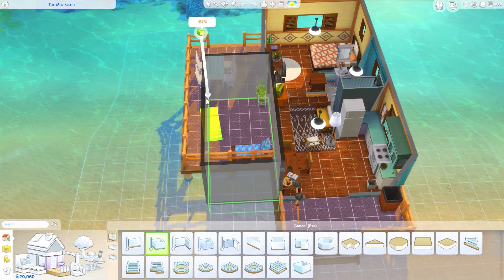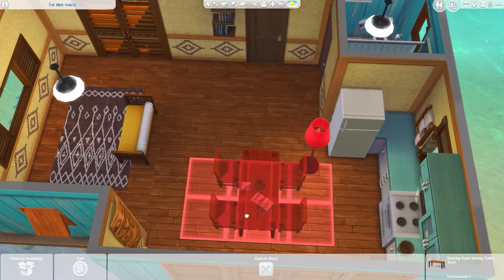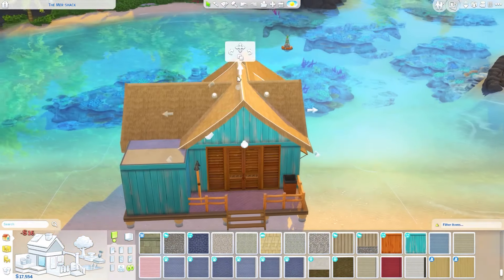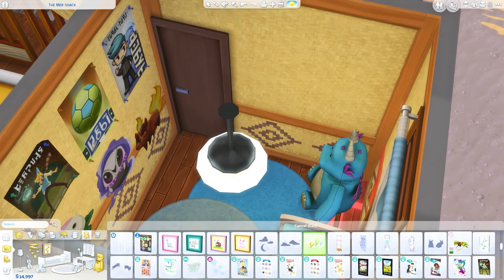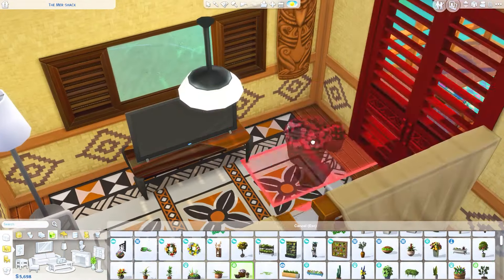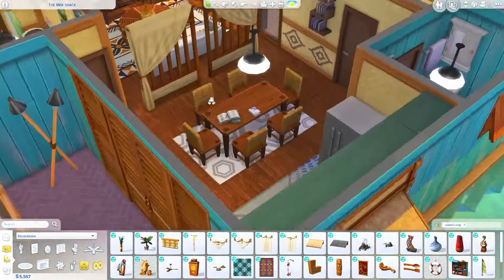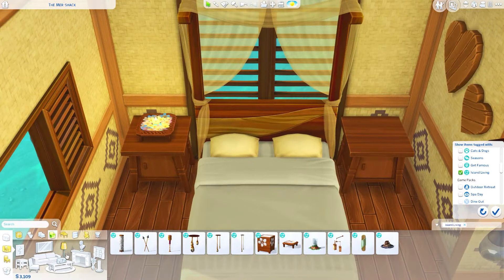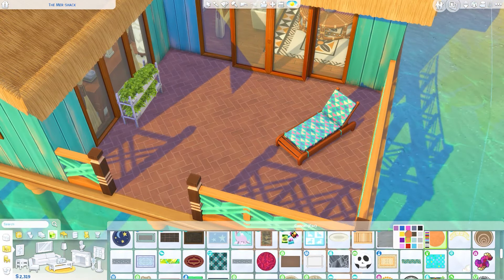Renovating The Mer-Shack | The Sims 4 Island Living Speed Build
I hope you all enjoy this renovation of The Mer-Shack from our Island living LP - The Adventure's Of Manny The Merman

Find this build on the gallery - Origin ID - JustAntomy

April - 250

September - 350

December 450

About me:

Hi, I'm Antomy. I decided to start this channel to share my love for games particularly Sims! Stick around and hang out if these videos tickle your fancy, it would be greatly appreciated!

Have a noice day! :)